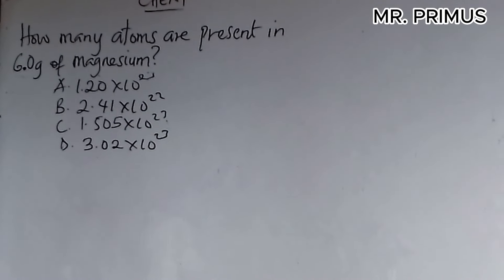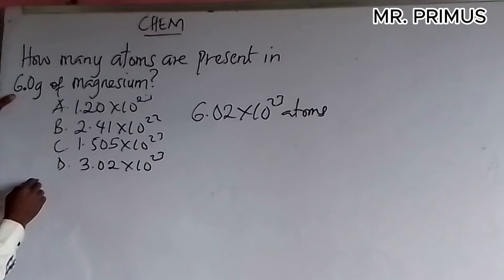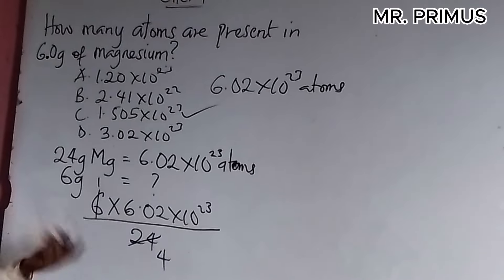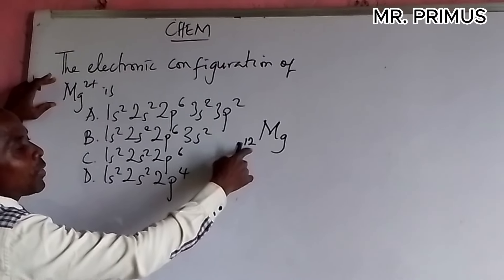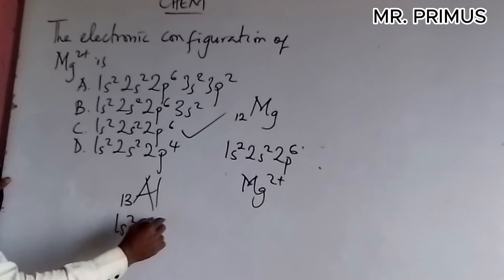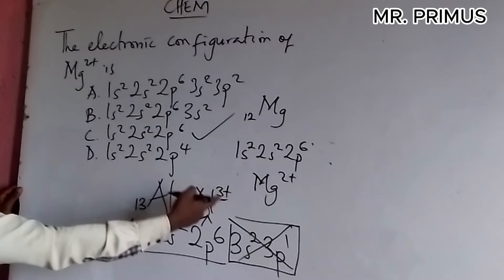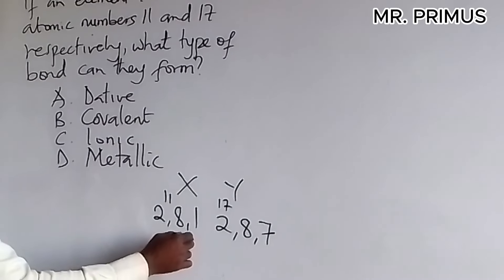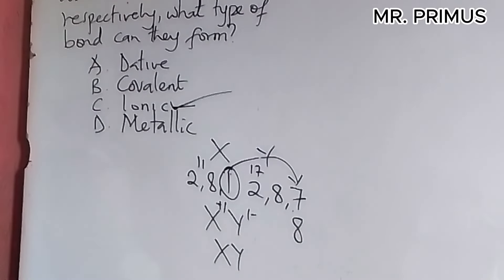JAMB CHEMISTRY QUESTIONS AND ANSWERS 2024. HIGH SCORE FOR YOU. JOIN US NOW.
THIS IS WHAT YOU SHOULD EXPECT IN JAMB (UTME) 2024.
WE WILL ALSO GIVE YOU OTHERS HERE.